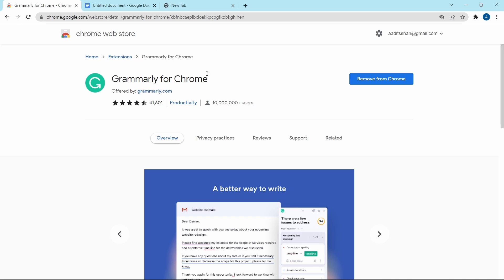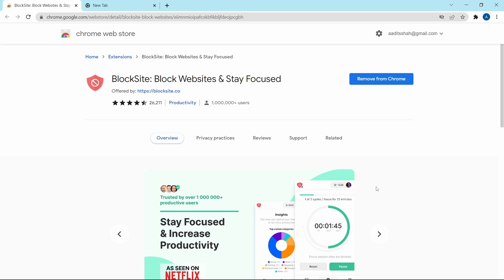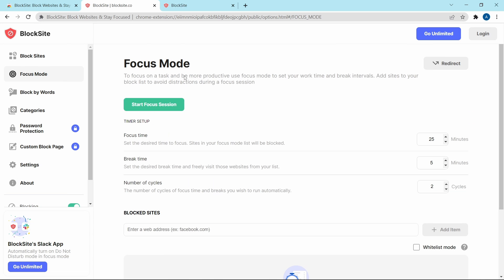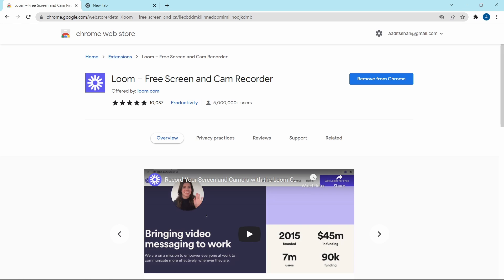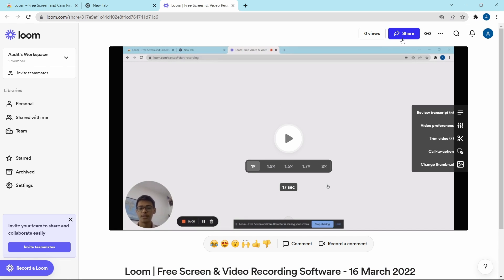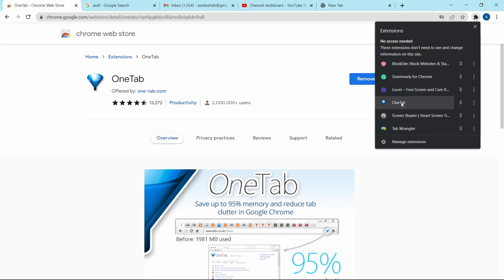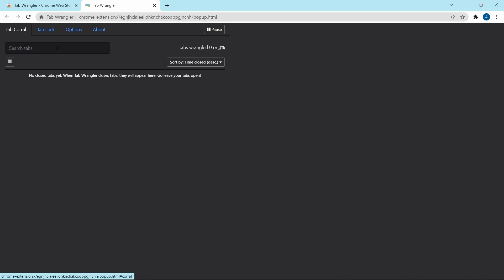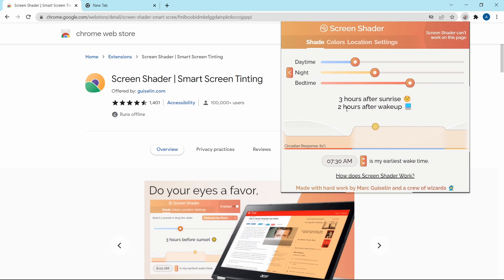Top 5 Best Chrome Extensions Everyone Should Use | 2022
5 Best Chrome Extensions You MUST Use

In this video, I talk about the top chrome extensions that everyone should be using. They have various uses from productivity to a screen recorder or a blue light filter.
Timestamps -
00:00 - Introduction
00:24 - #1
01:18 - #2
02:36 - #3
04:08 - #4
05:55 - #5